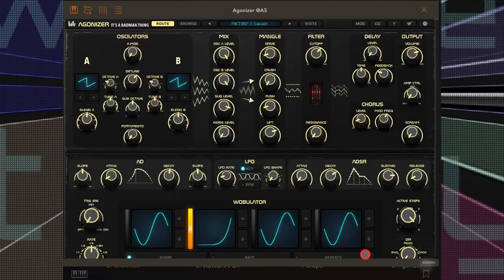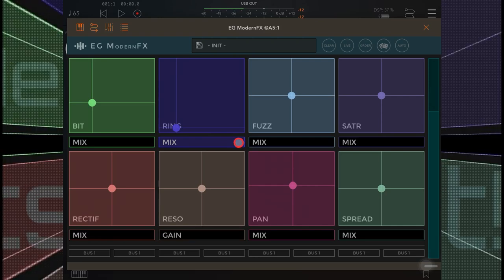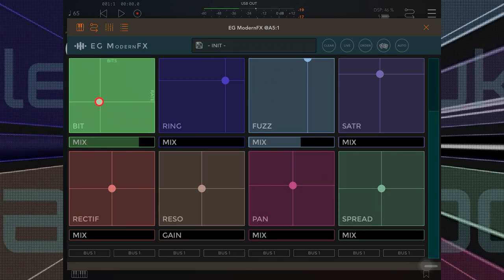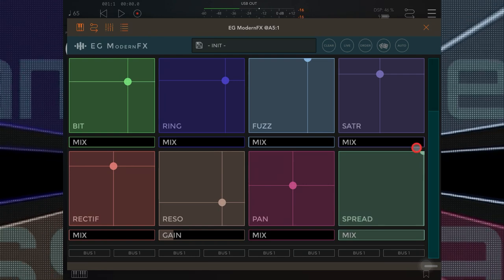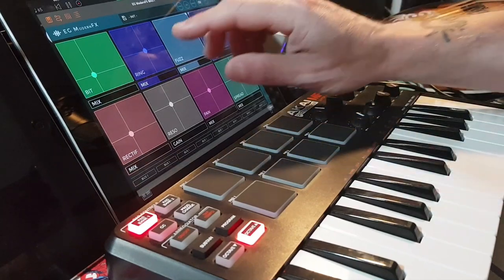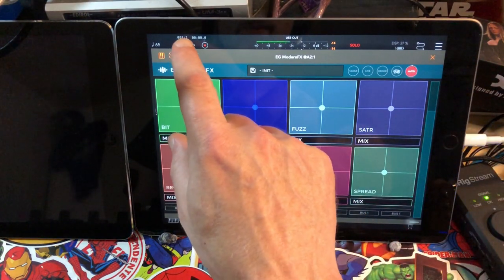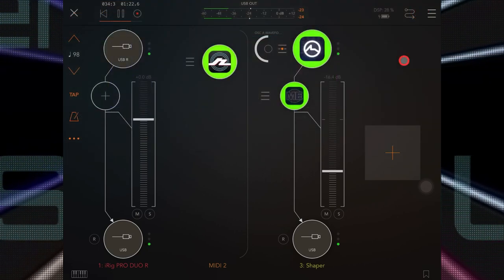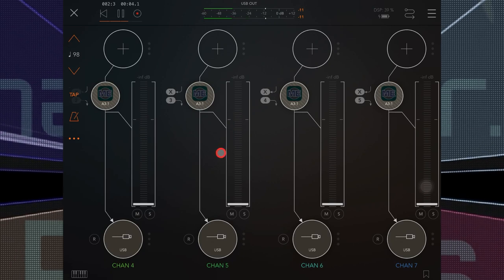Modern FX By Elliott Garage - Demo + Tutorial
0:00 - Demo
0:38 - Introduction
1:18 - Clear
1:44 - The Sounds
8:43 - Dry/Wet Mix
9:34 - Random Sound
9:49 - Order
10:00 - Presets
10:22 - Saving Presets
10:36 - Muting
11:16 - Temporary State
11:42 - Live Mode
12:28 - External Automation
13:18 - Internal Automation
14:37 - Resizing
16:00 - Multi-bus Outs
19:42 - Final Thoughts + Thank You For Watching